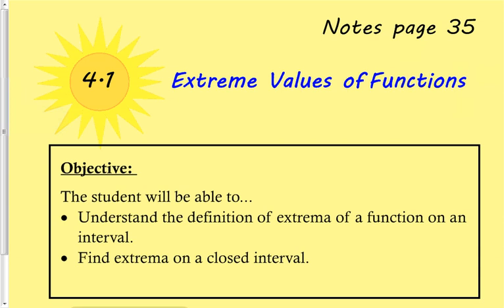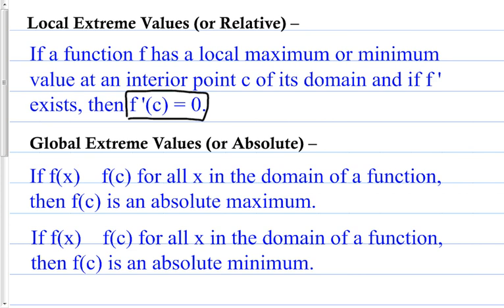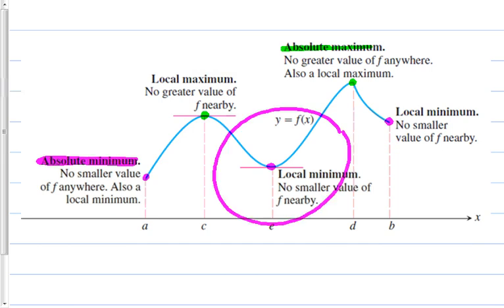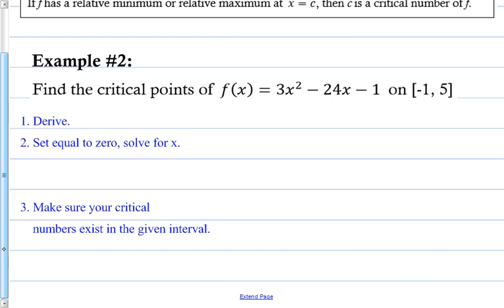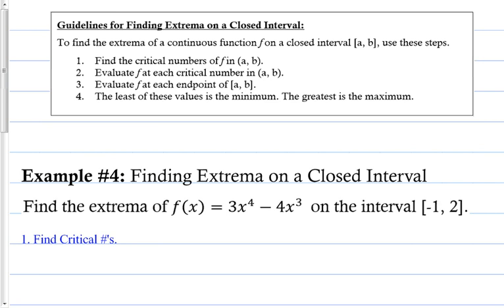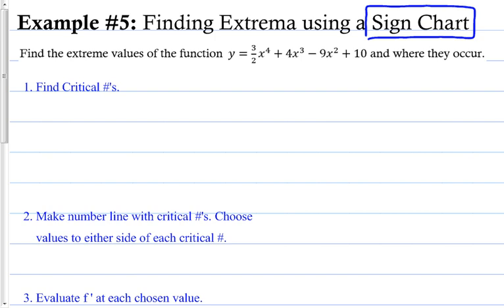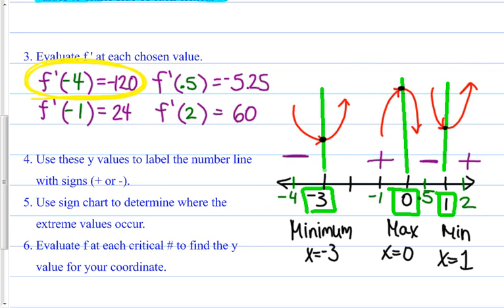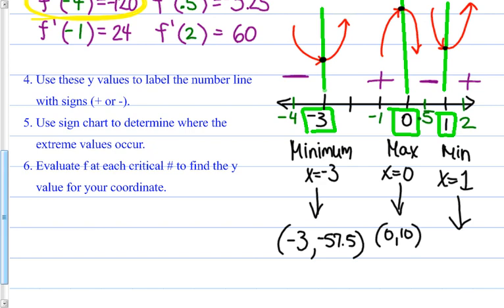4.1 Extreme Values of Functions